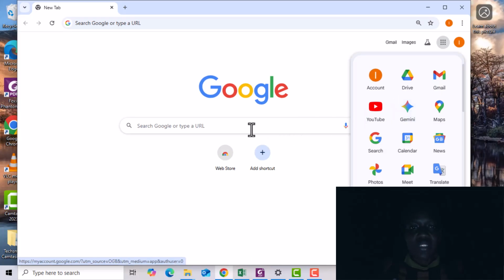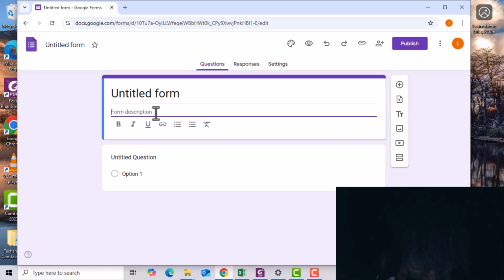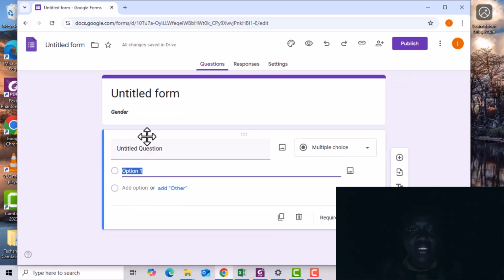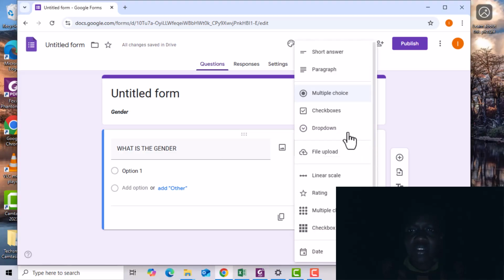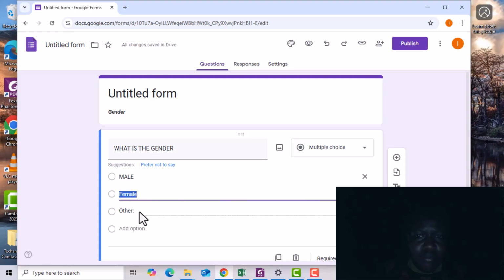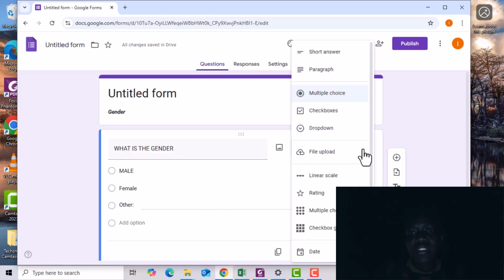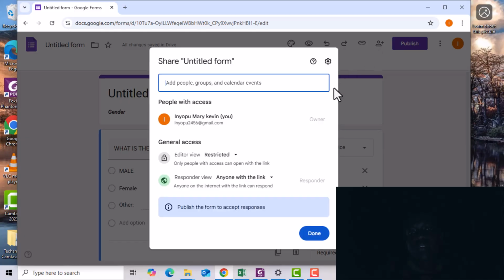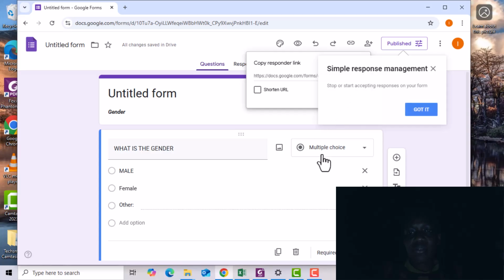How to use google forms